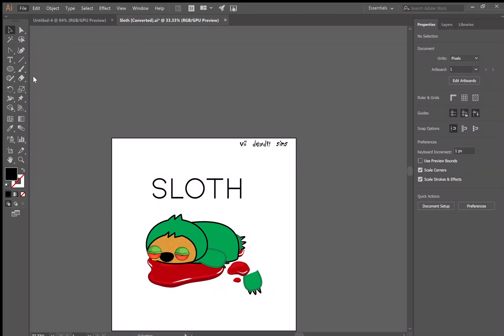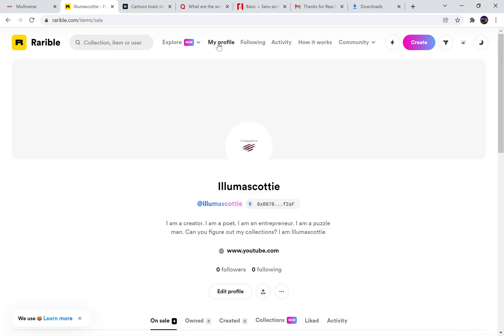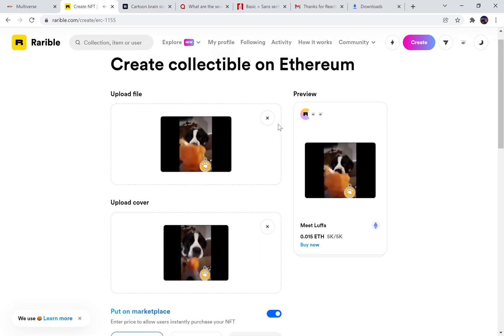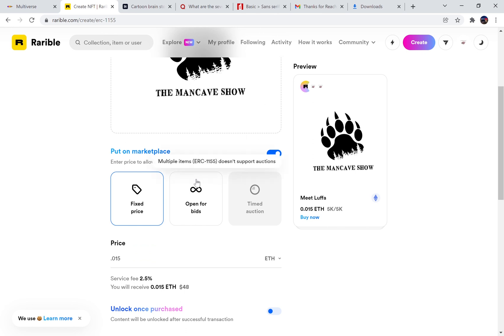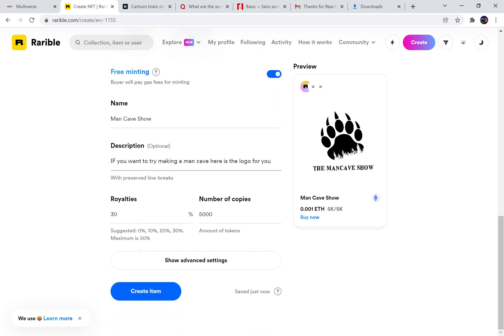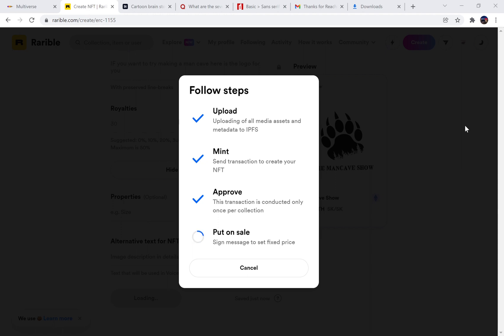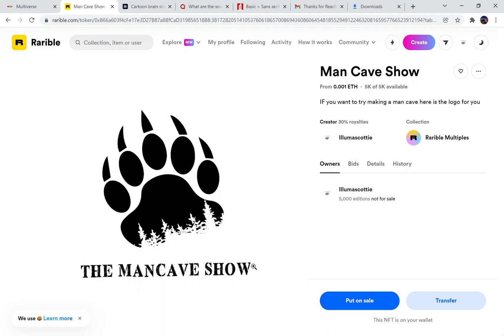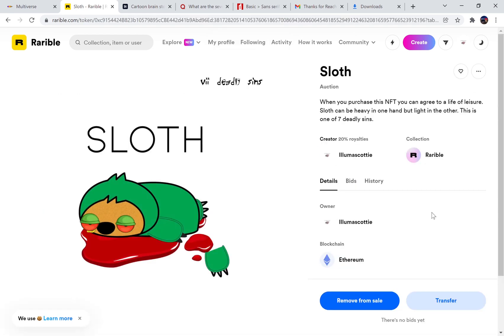How to make and sell NFT's for the Mutiverse//Metaverse//infiniverse on Rarible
Are you looking to sell or learn how to make NFT's. Well here is an easy step by step on how to market you NFT"S so it can be used in the Metaverse, Infiniverse, and Multiverse. Thanks to Rarible.com